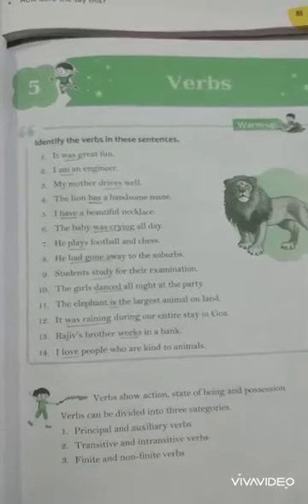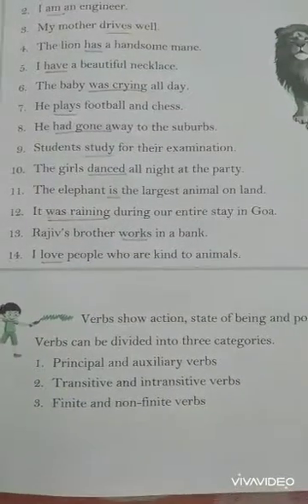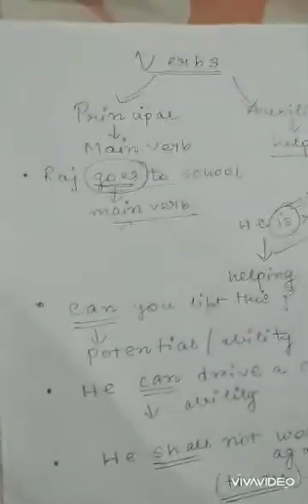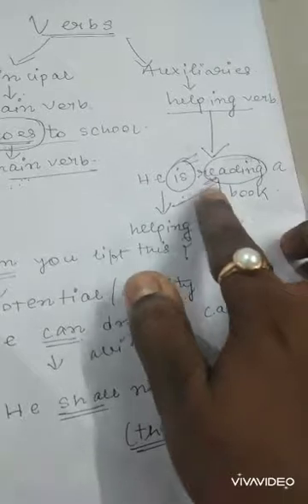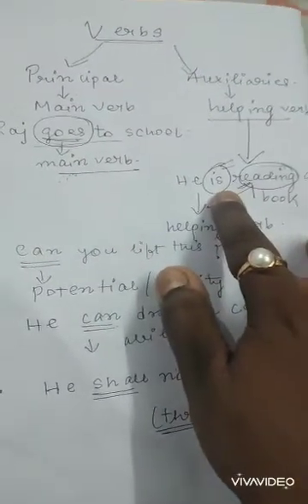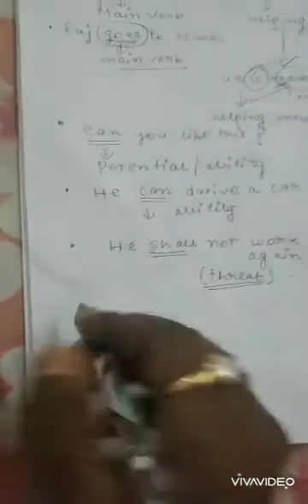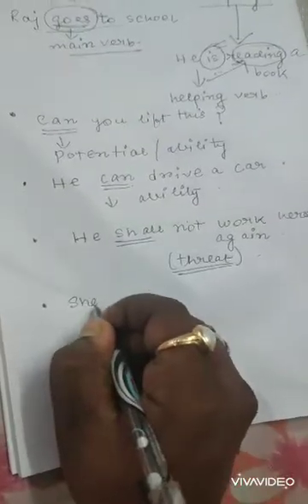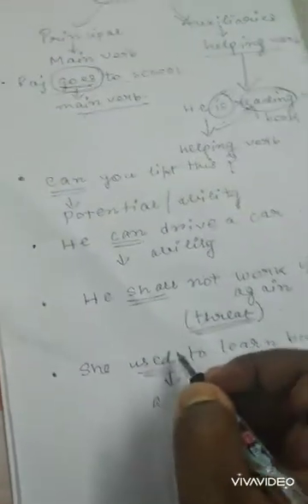Class 6 Chap VERBS Part 1